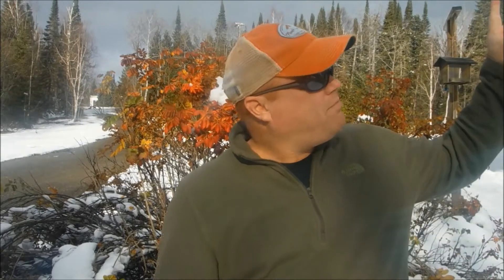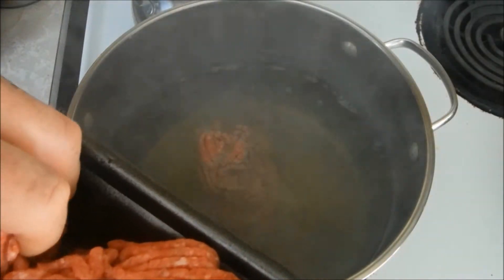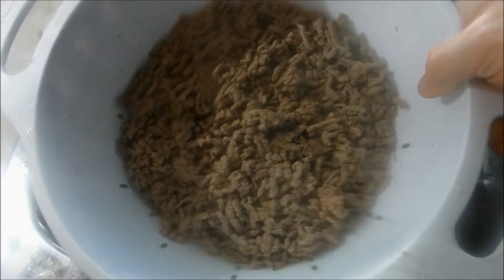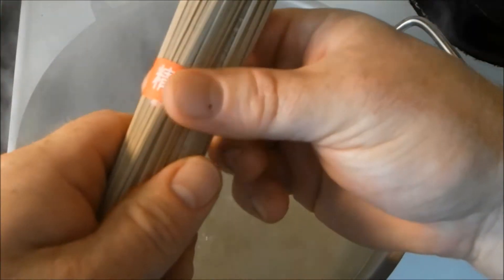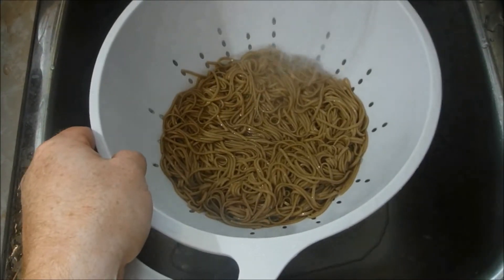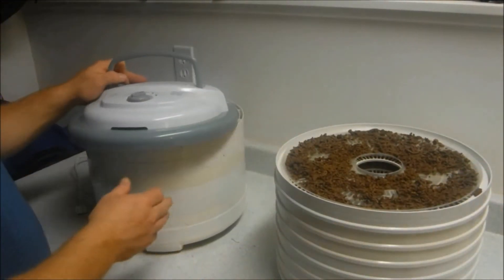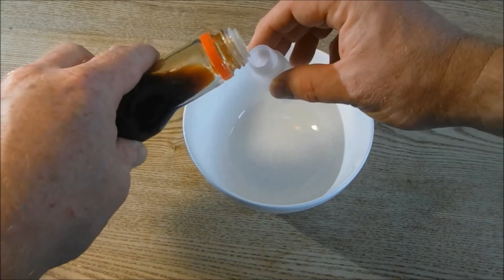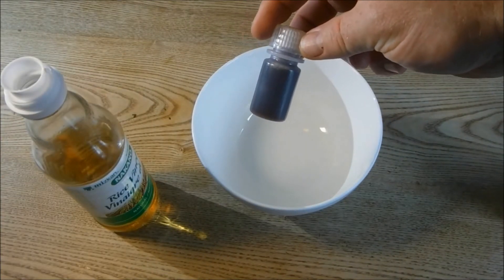Soba Noodles for the Backcountry: Best Meal Yet!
This is our best dehydrated meal yet!  'Soba Noodles' rehydrates great and is very satisfying on the trail.  I hope you enjoy as much as we do.

The soba noodles are the star of this show.  Basically you take one portion of noodles and add almost anything to bring the dish to your desired total final dehydrated weight (~150g for me, ~250g for me and my wife).  My meals are normally about 1/3 protien but in this case it is a little less than that.